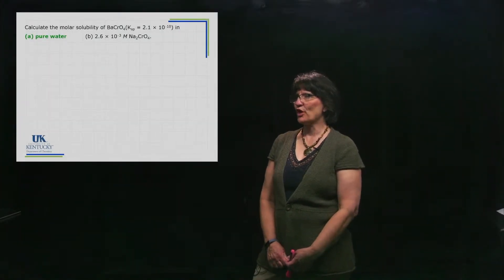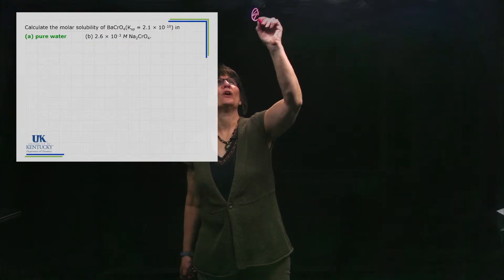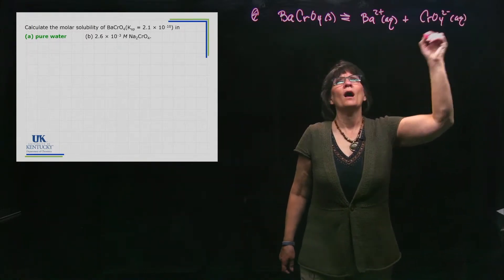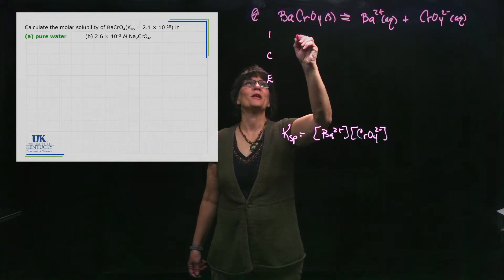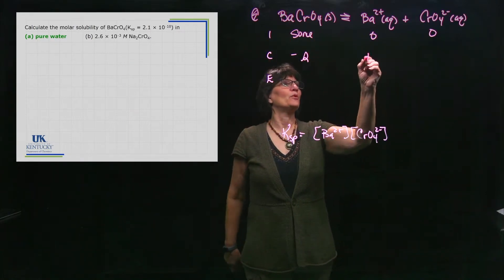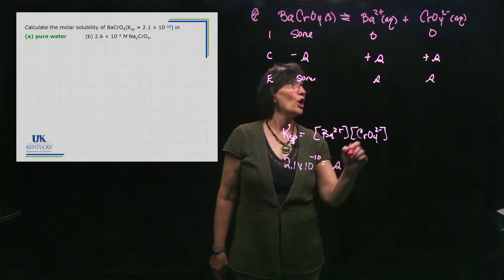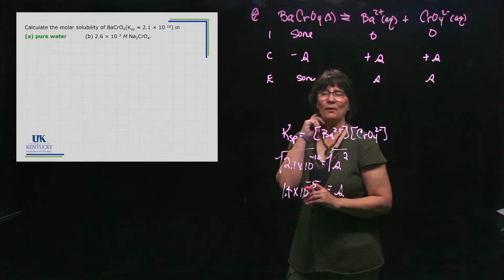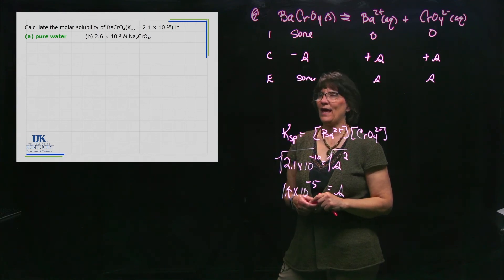15_04_A molar solubility BaCrO4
Calculating the molar solubility of barium chromate in water.